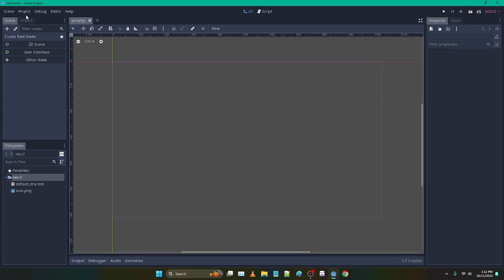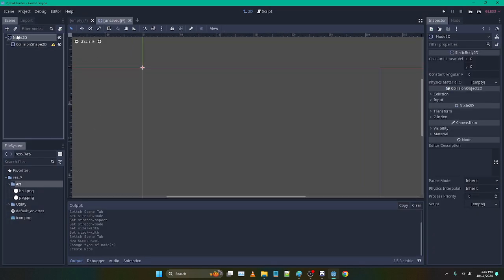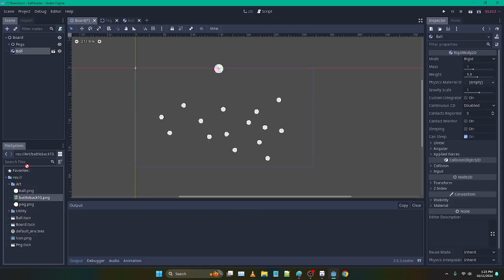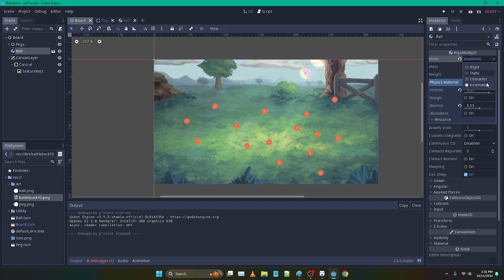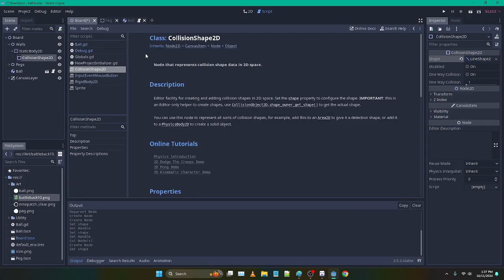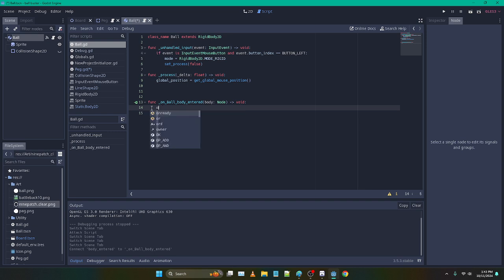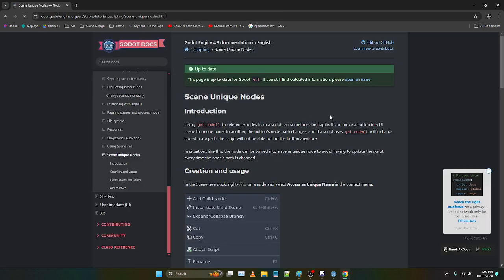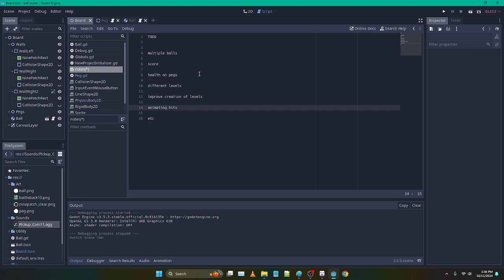How to Make a Pachinko-Style, Physics-Based Ball Game in Godot - Pt. 1 - Peggle, Peglin, Tutorial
Follow along as I instruct how to make a physics-based game while also familiarizing myself with some of the physics basics. As always, let me know if you have any questions or feedback!